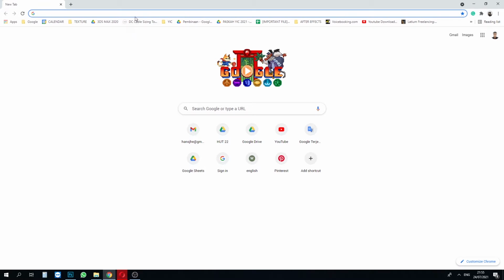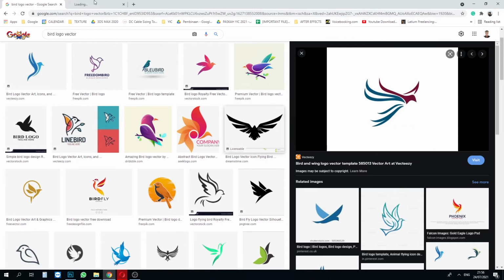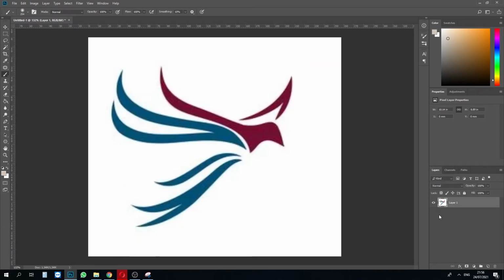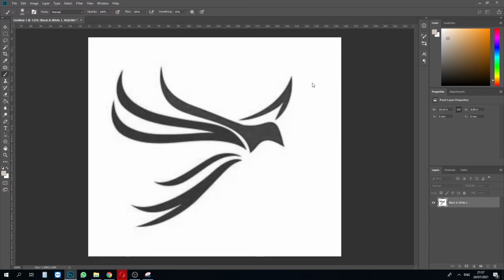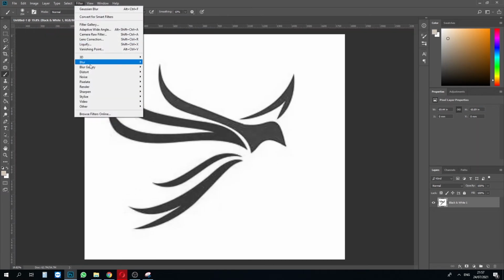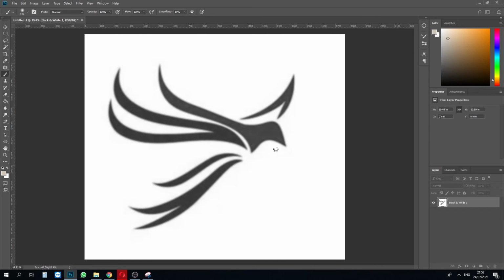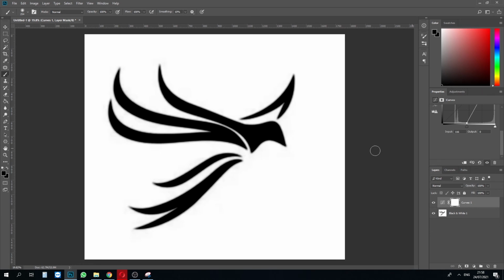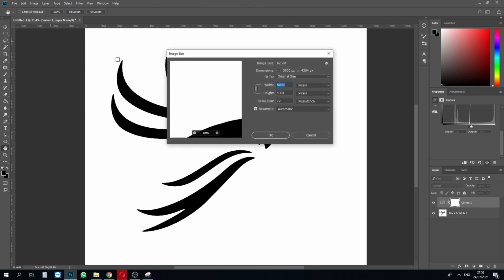How To Resize Image Easy way using Photoshop - FAST - Stretch, Blur, Contrast DONE!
Easy Fast Way to Enlarge Image with Photoshop - Just Guide
Let's learn how to have our image enlarge and enhance the quality.

Hope You enjoy the Process and learn something. Chill!
Leave comment freely!